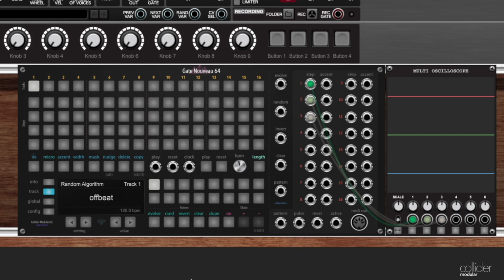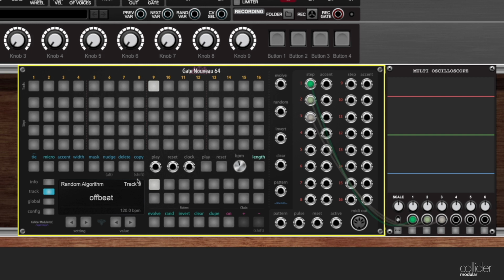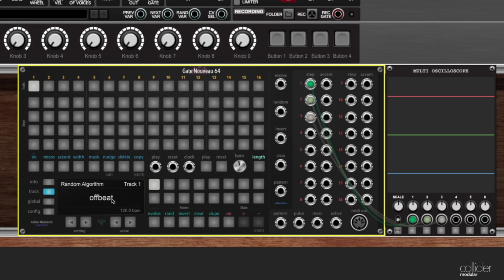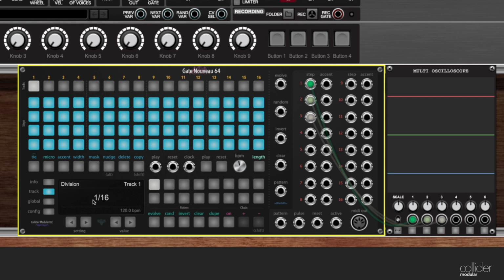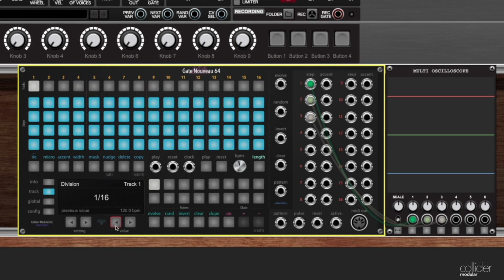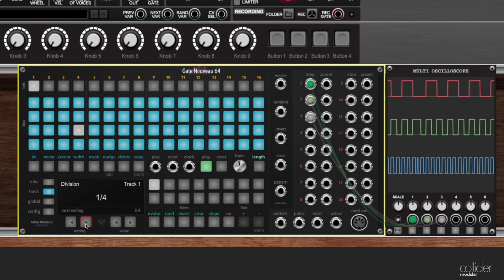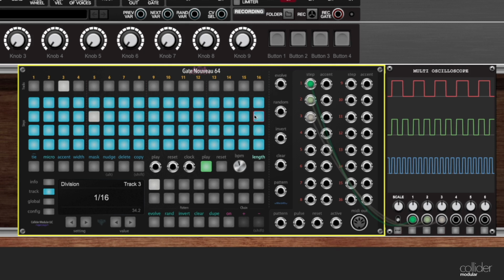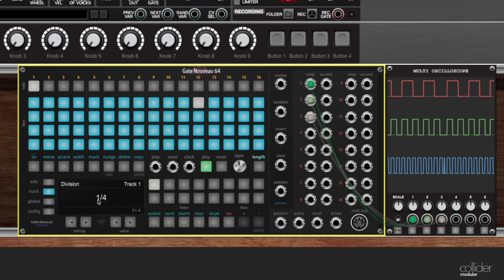GN64 - 8 - Track Division